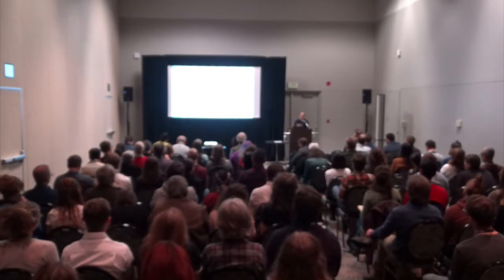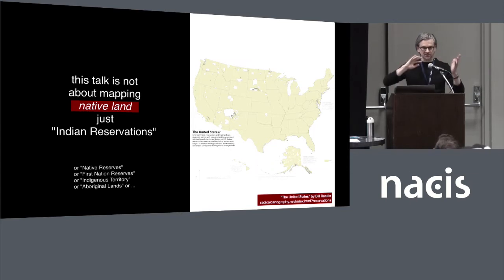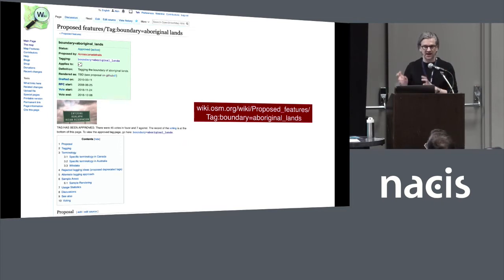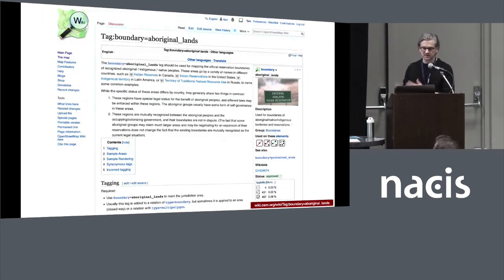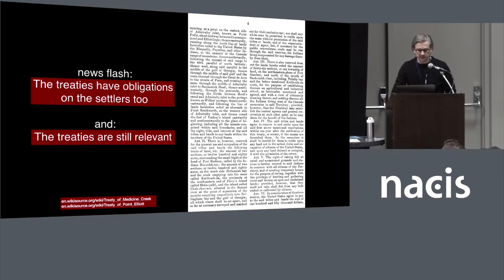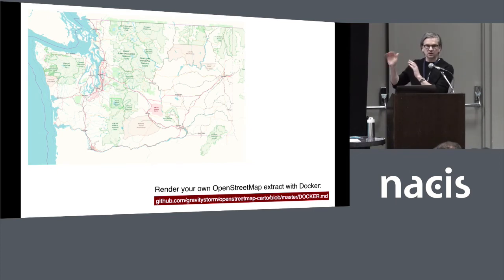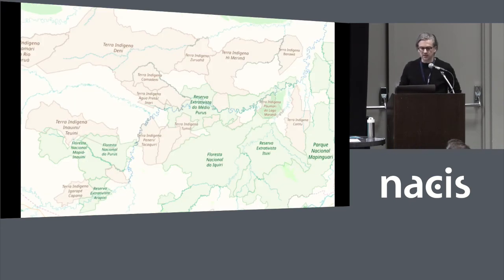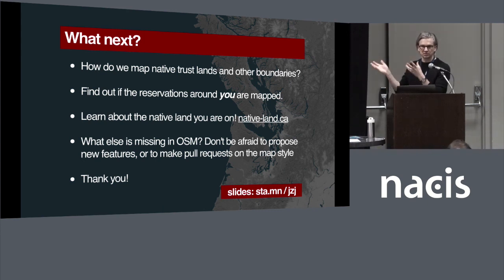Cartography and Community in OpenStreetMap: Getting Native Reservations on the Map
Presenter: Alan McConchie, Stamen Design
I review the many steps involved over the past year to bring Native Reservations to OpenStreetMap. While some forms of cartography can feel like a solitary pursuit, making changes to the map style on OpenStreetMap is a massively distributed and community-led venture. Adding a new kind of feature to the map requires an extensive process of negotiation involving volunteers all around the globe, and passing through multiple thresholds of ontological, technological, and representational concerns. Using the case study of Native Reservations I illustrate the rich complexity of how diverse individuals work together to create a collective map of the world.